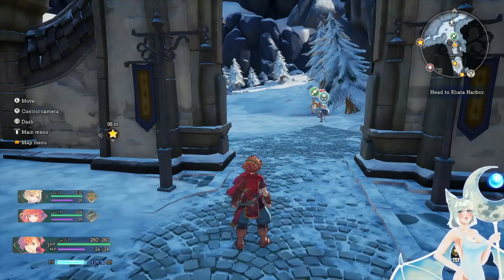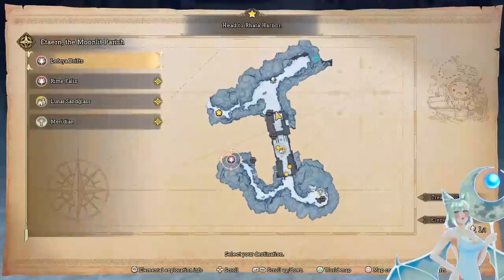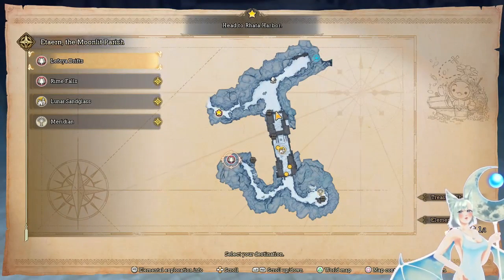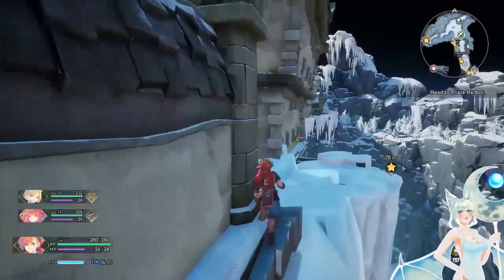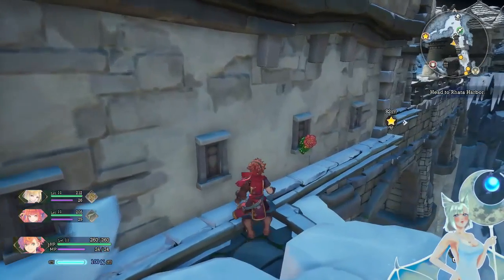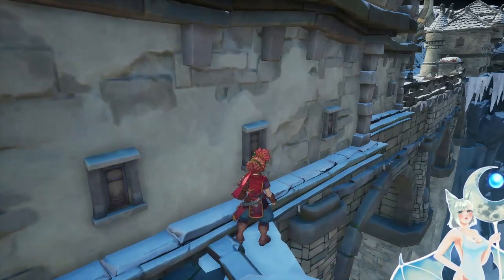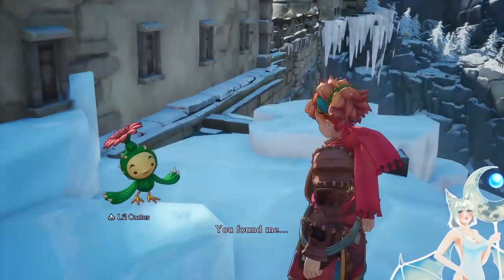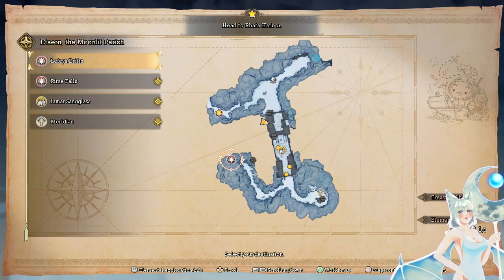Where to Find Li'l Cactus in Etaern, the Moonlit Parish